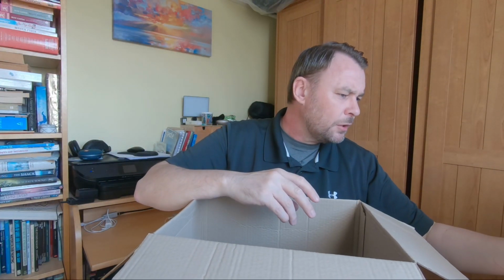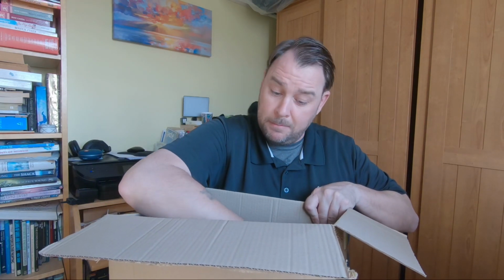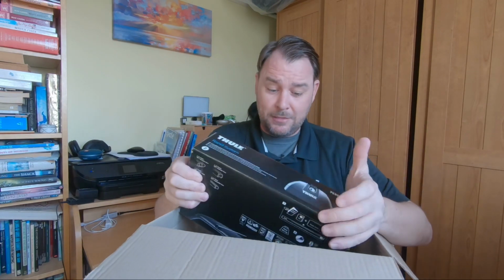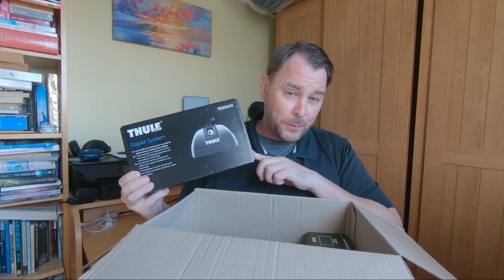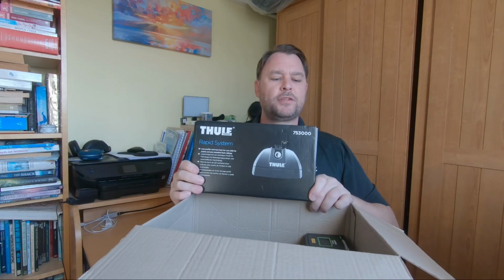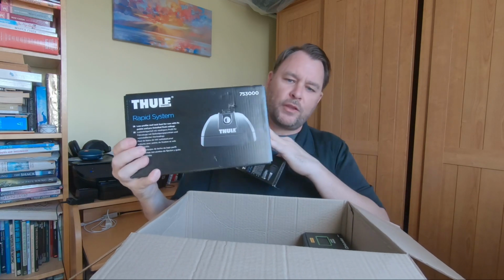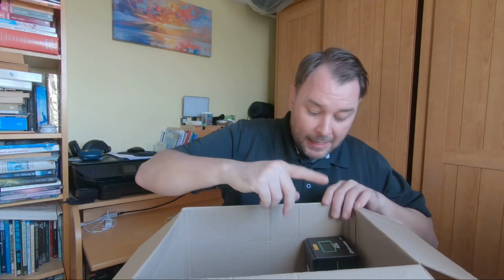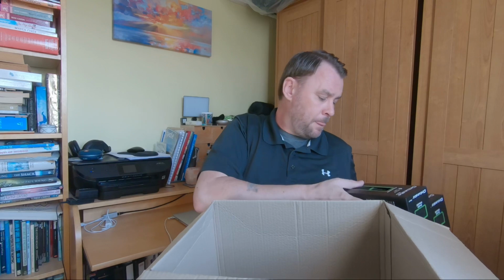Deporvillage Unboxing - Duty paid on anything EU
VLOG #280

My first and last purchase from Deporvillage - Unboxing

I made a purchase from Deporvillage a company in Spain. Trust Pilot had a lot of whiners whinging about Duty that was added to the order, via the delivery company, it’s always at the delivery company, so you feel obligated to pay so you can retrieve your goods.

At checkout you can clearly see duty will be added, but it doesn’t say when, but this was purely an experiment as the savings I was making was £60 on 4 items. This however was quickly swallowed up with a delivery charge £17.99 and Duty £42. So I saved around a penny😂

Also waited 2 weeks for the goods. Hope you found this video useful.

Social Media….

Sound – Police Radio:0)
Equipment: